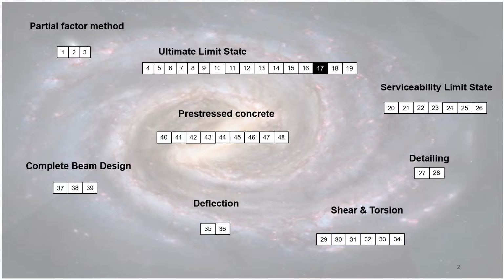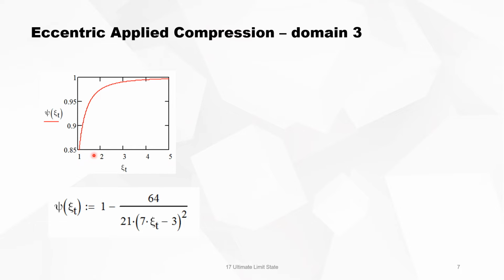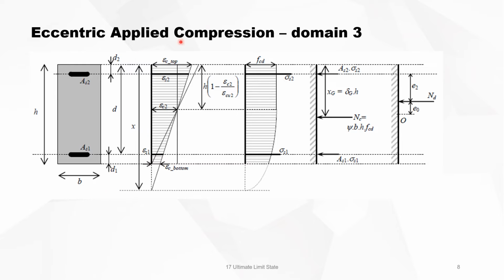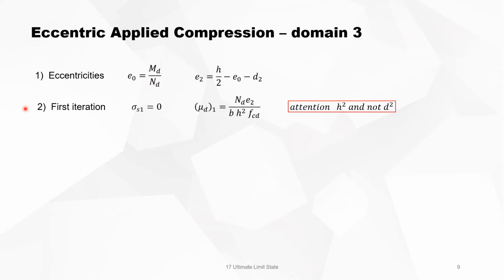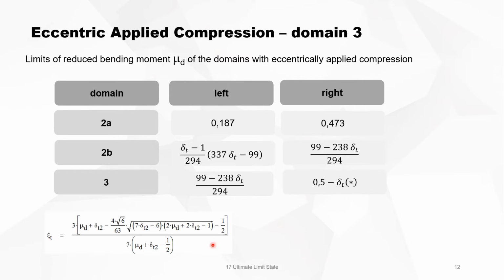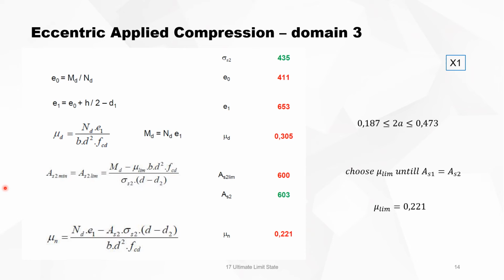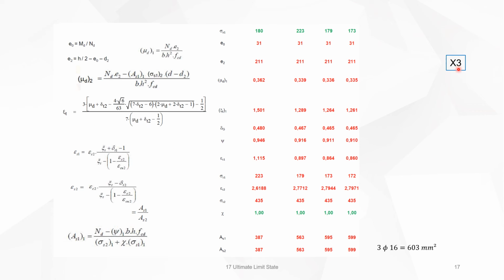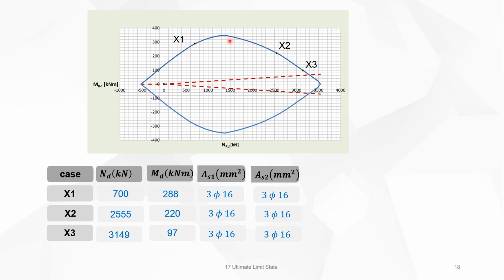17 ultimate limit state rev 1